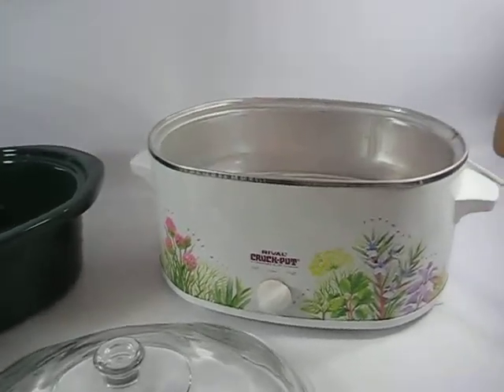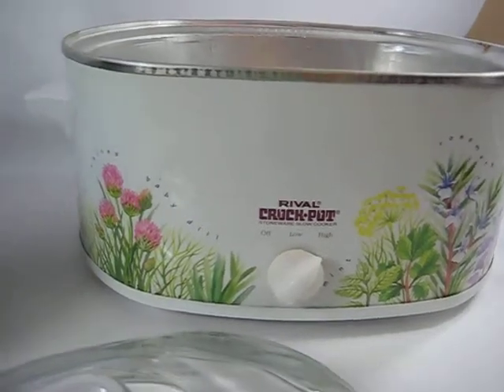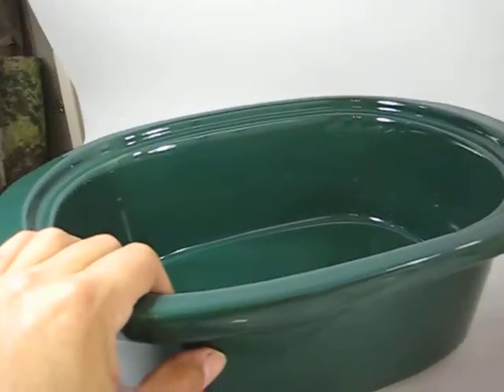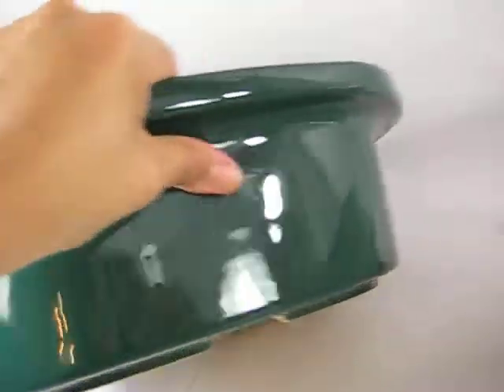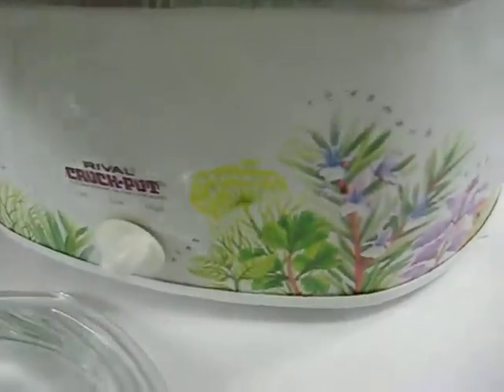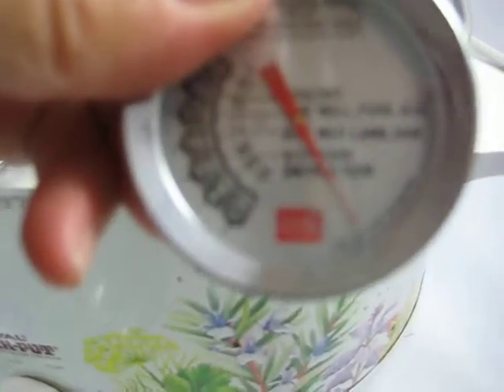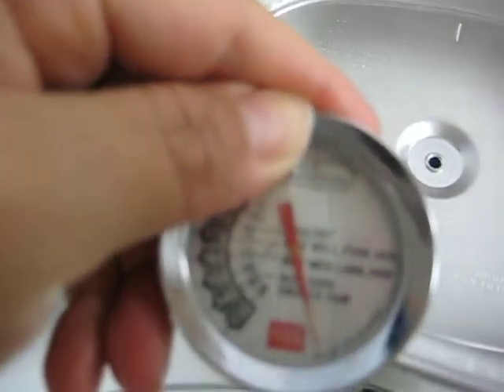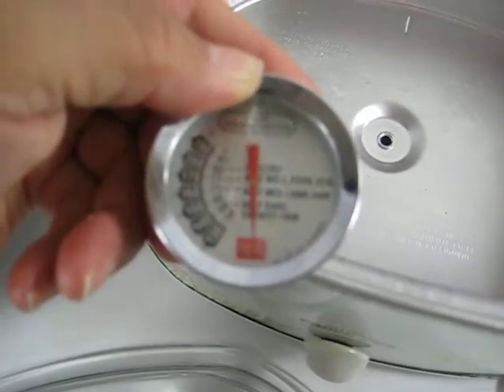Rival Crock Pot Oval Green 4.5 qt Herbs Decal For Sale On Ebay